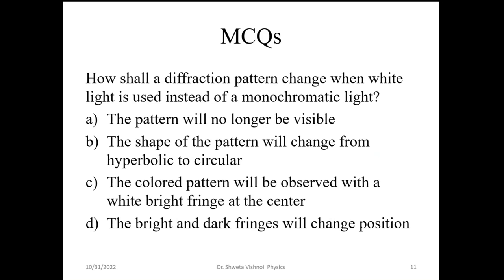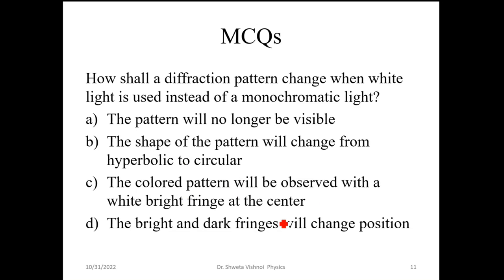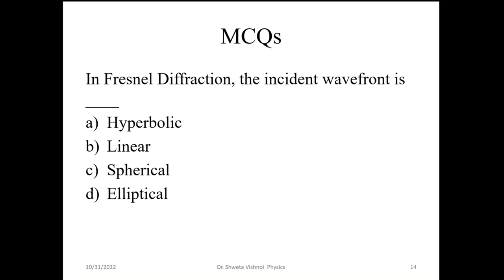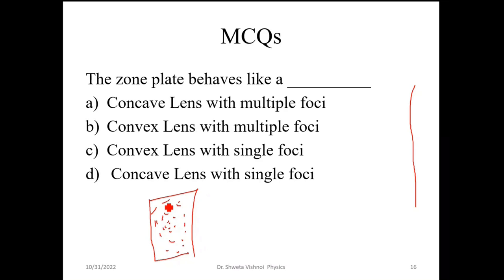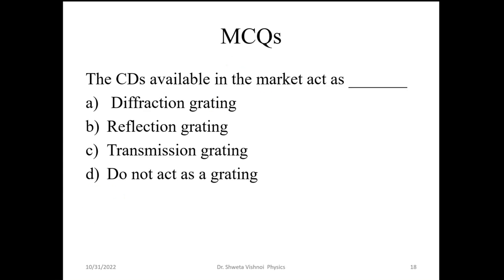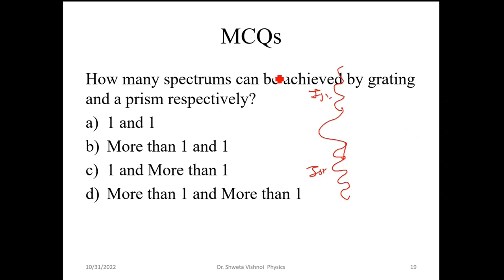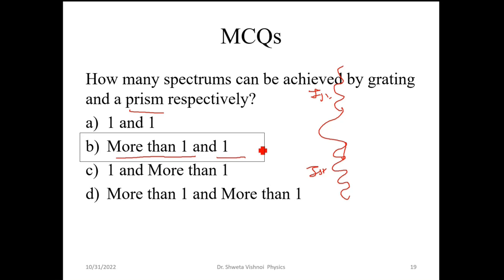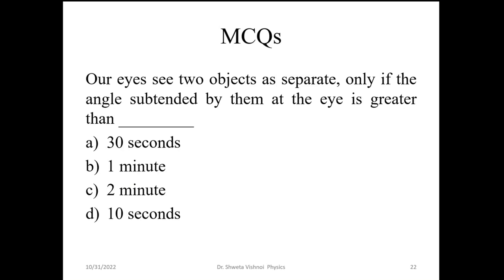MCQs || Diffraction || 2022